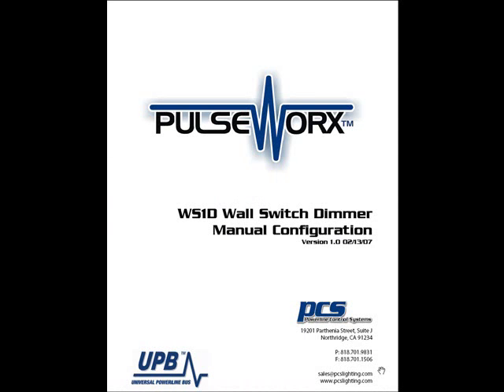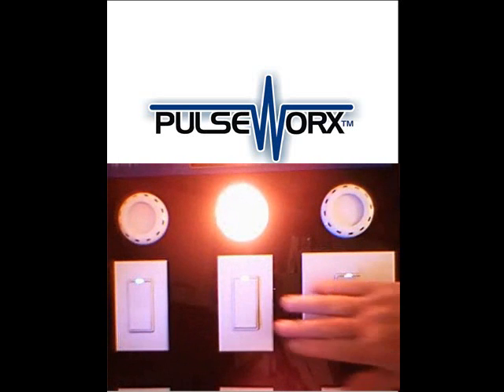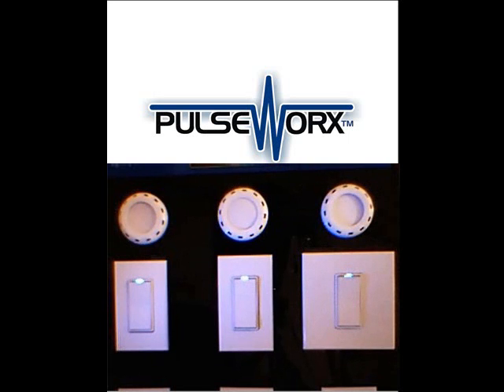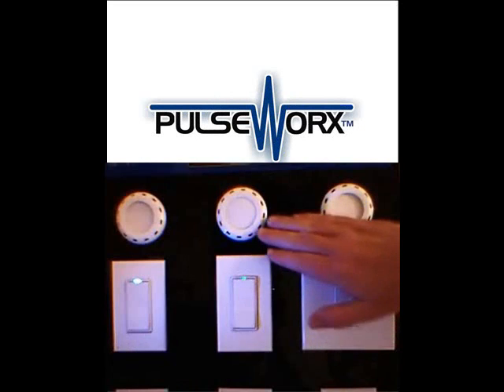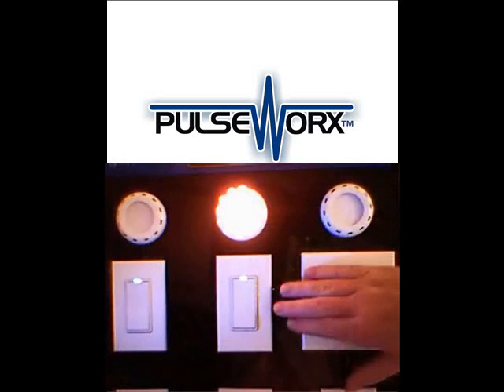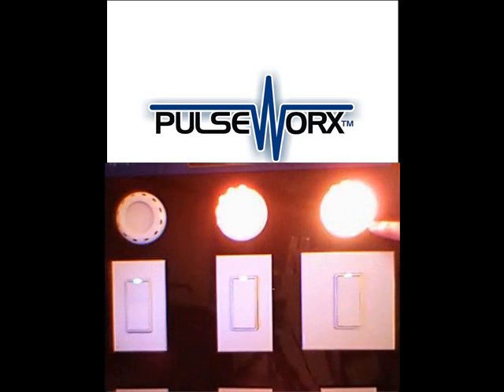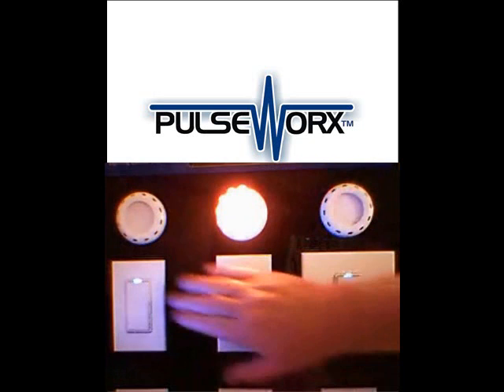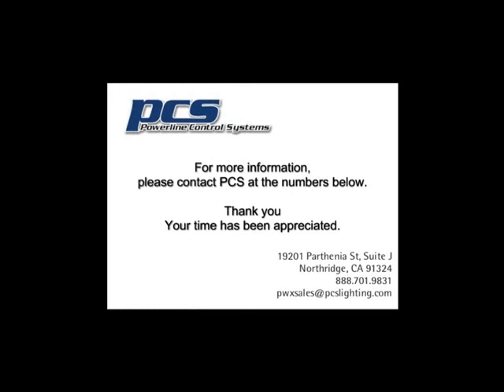Powerline Control Systems PulseWorx UPB Default On Level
How to set the "on level" when you press the rocker, and what light level the switch will go to with a single tap.

Powerline Control Systems PulseWorx UPB